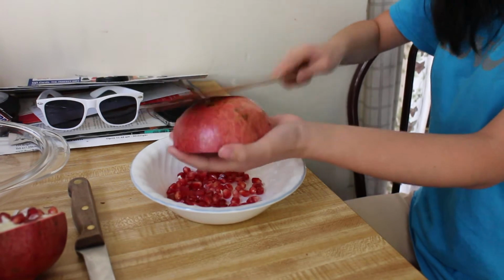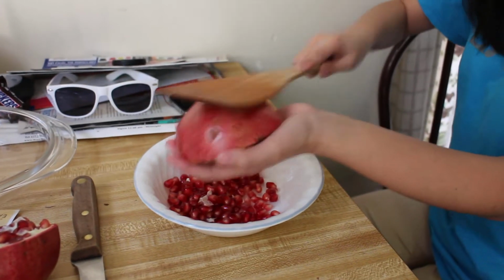Pomegranate Trick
Easy Efficient Way to Get Pomegranate Seeds Out!

I saw this on the Internet and just had to show how cool it was to my roommate. It will change your life. Haha. Okay, maybe not your life, but it's super cool! To think: I've been so inefficient last 20ish years.

Count how many times I said "Do you see this?" Haha.